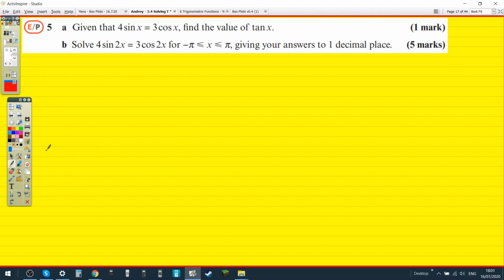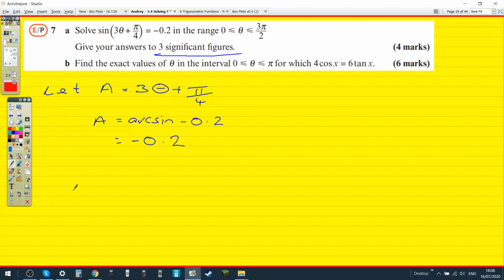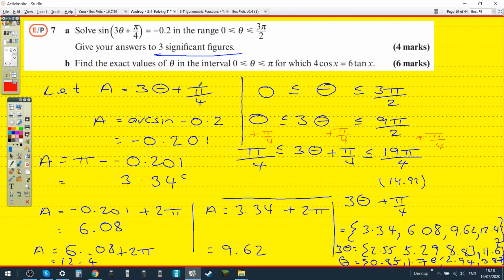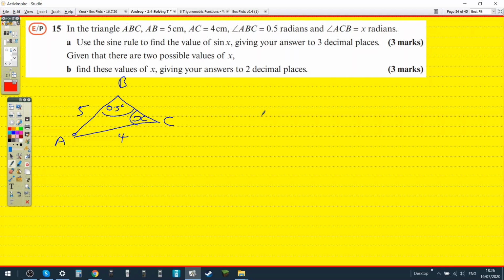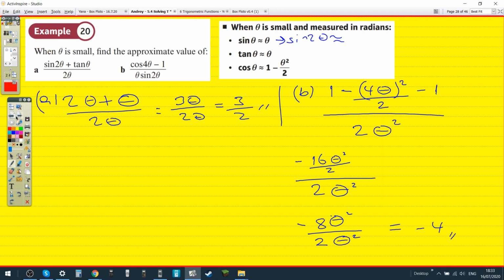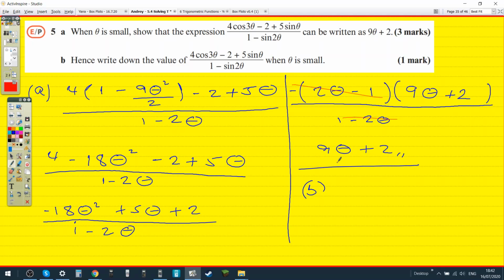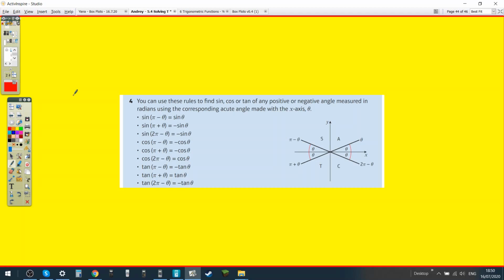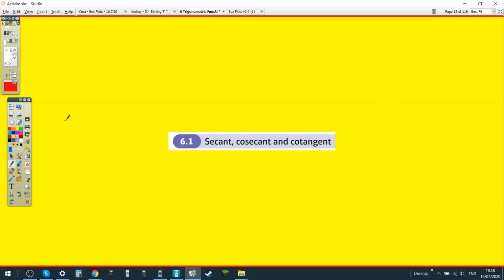Andrey 5.4 5.5 Small Angle Approximation 6.1 Trigonometric Functions - Year 2 A Level Pure - 16.7.20